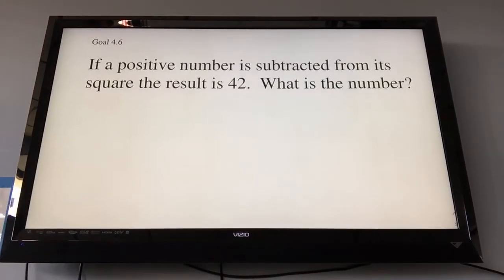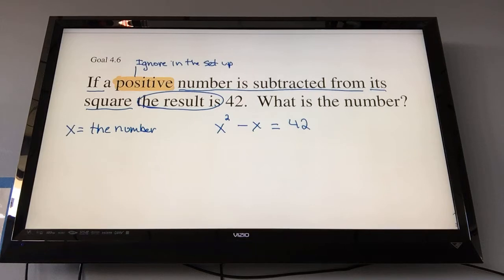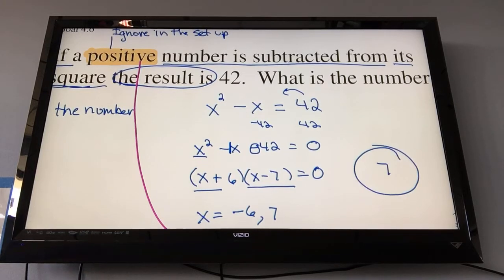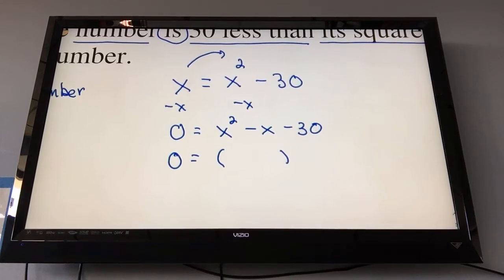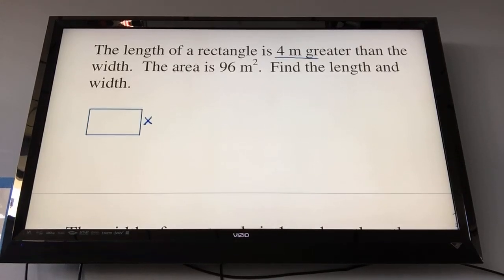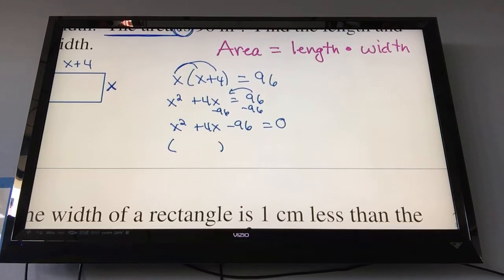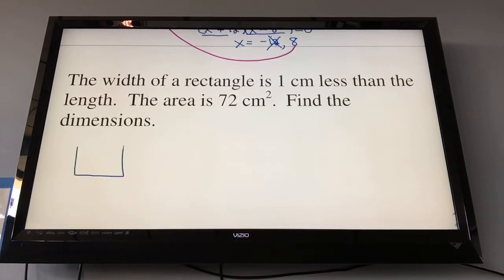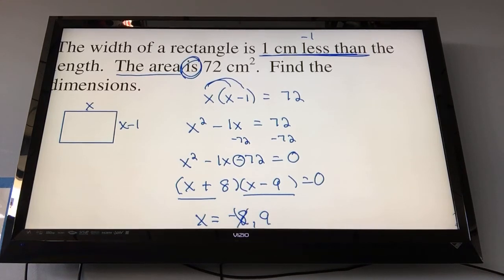Algebra 1 Goal 4.6